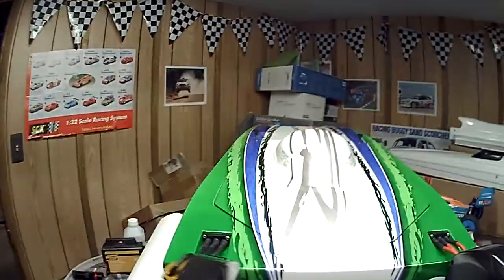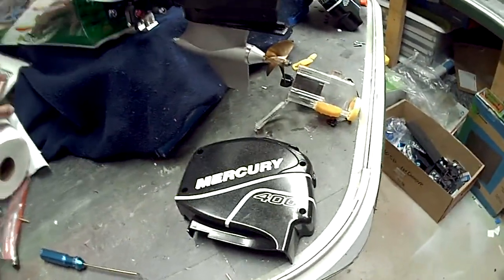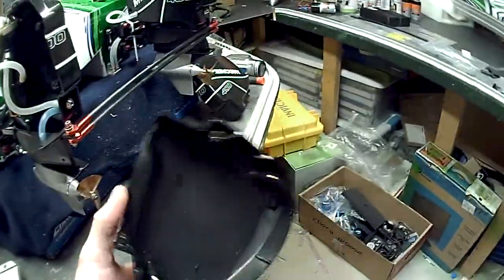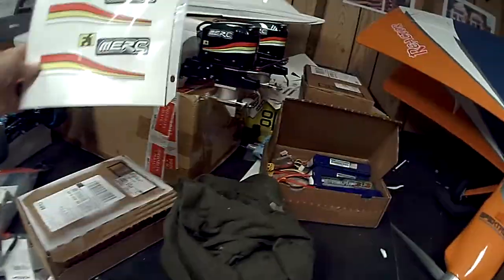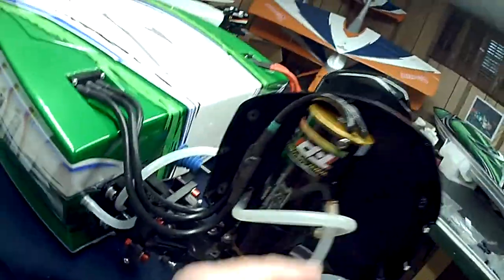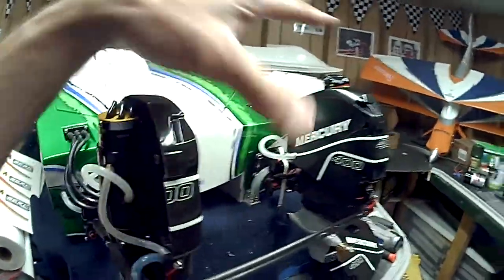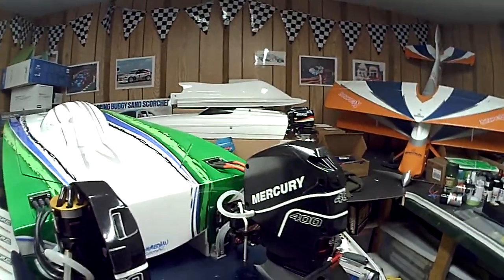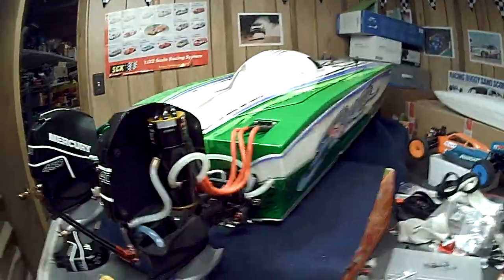Central Skater 53 with cowls removed showing motors and new graphics going on now that she runs!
Just a short video to show the new motor cover graphics going on the MHZ outboards. The original ROS decals were really crappy quality and If I clear coated the covers first the put them on it may have worked better. However, the cowl covers are a textured plastic and did not take the decal very well.  I now learned my lesson.   I like the older style Merc stripes better anyway so I will be happy putting on the ones I created in CAD so mine will be unique and not like everyone else's.